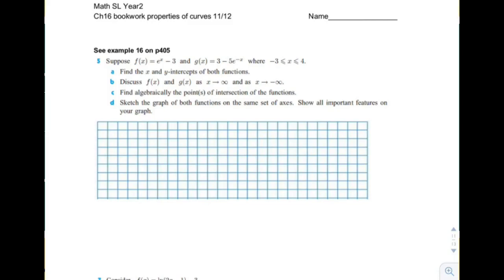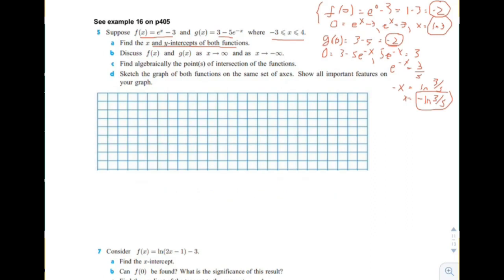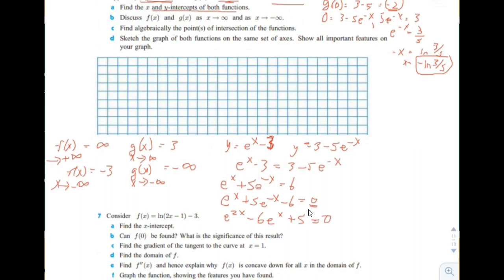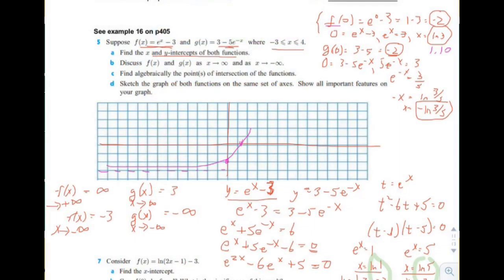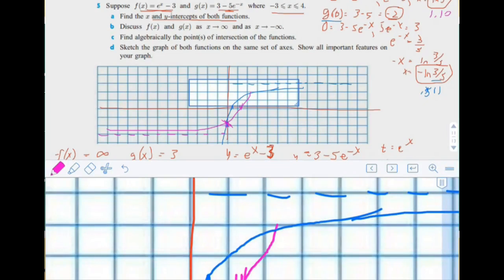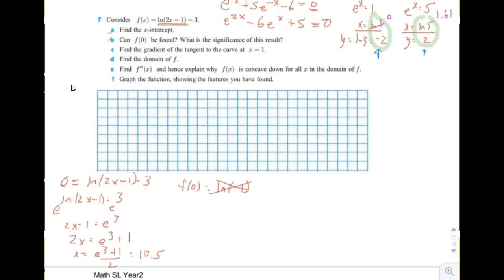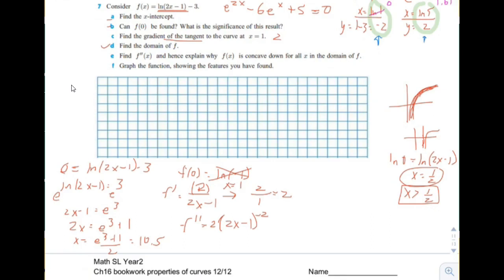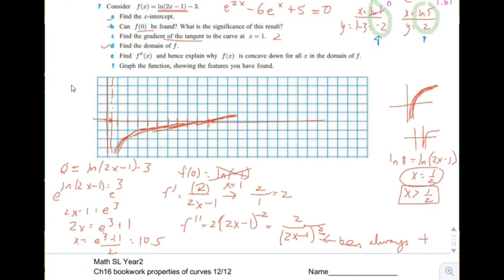Math SL properties of curves p11